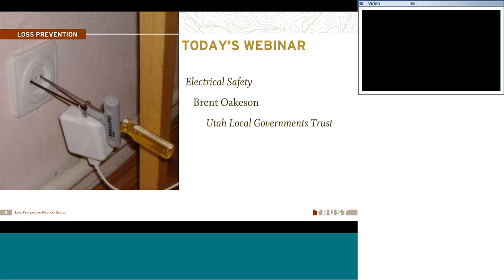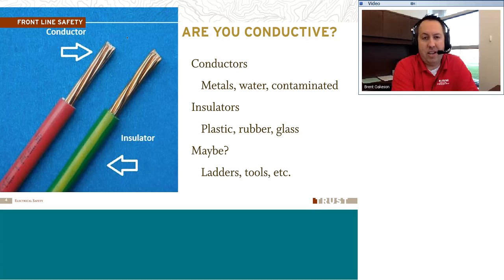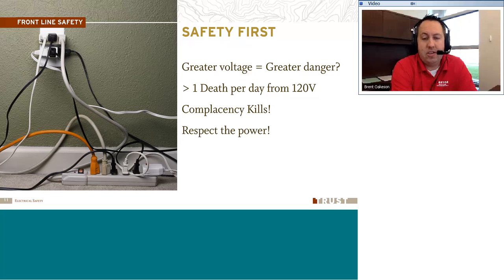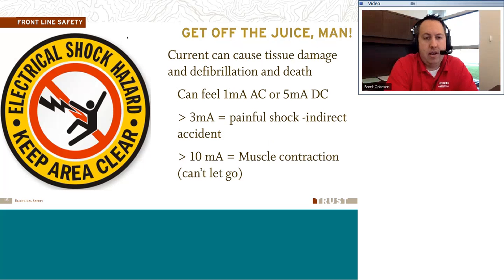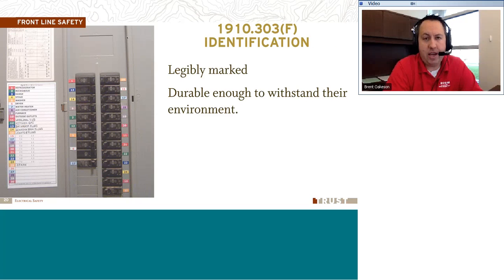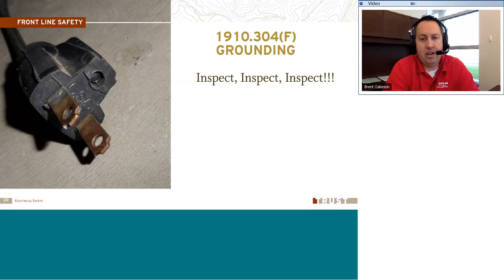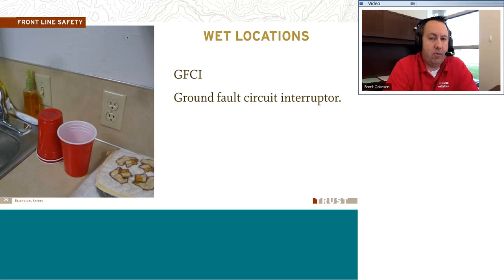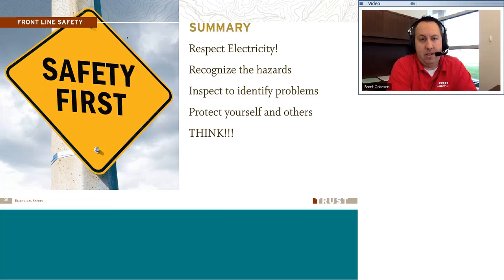Electrical Safety REGULAR TIME EDITION 2016